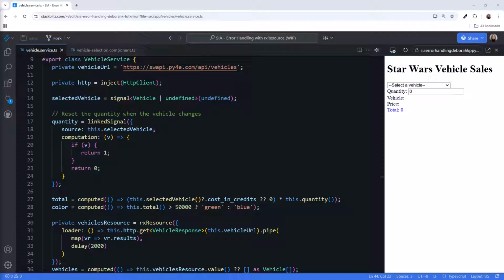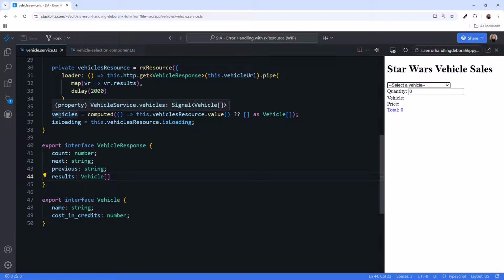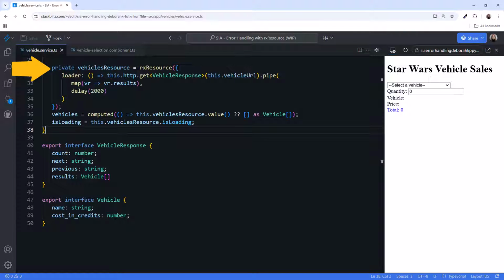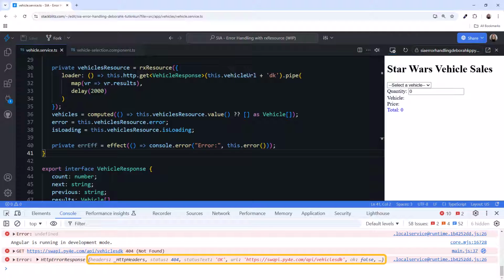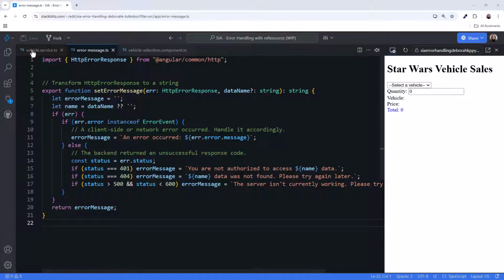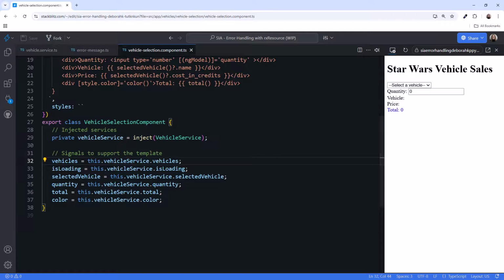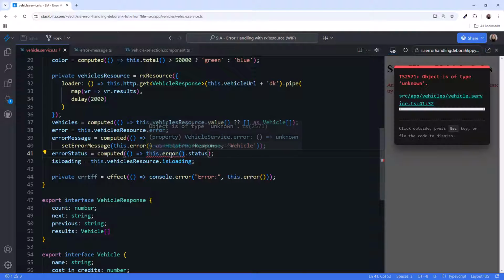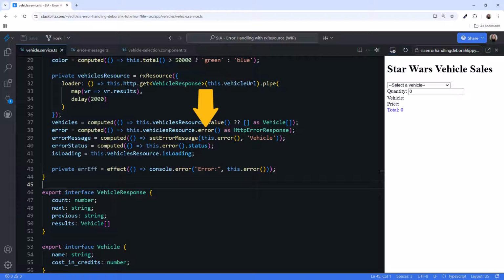SIA: Error Handling with rxResource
Issuing an HTTP request is fraught with peril!

In this video, we examine how to handle HTTP errors when using the rxResource API.

*Content*
00:00 HTTP requests and Errors
00:25 Sample Application
01:56 resourceRef error property
03:26 Formatting a user-friendly error message
04:46 Exposing a user-friendly error message
05:43 Displaying an error message
06:31 Exposing the error status
08:05 Reacting to HTTP errors